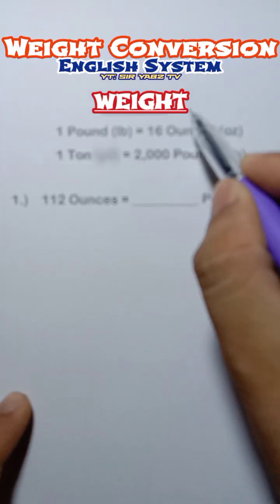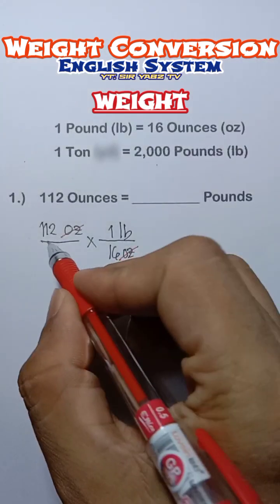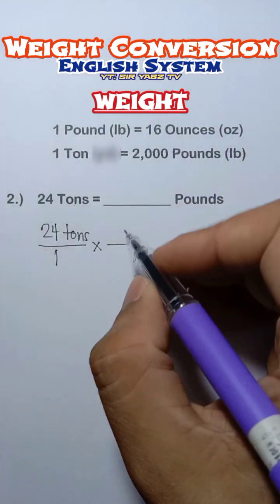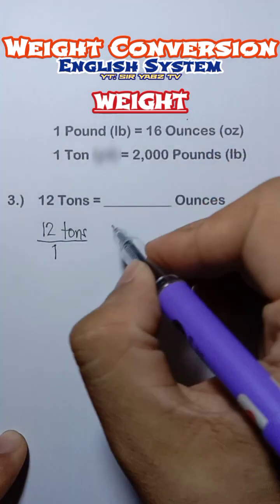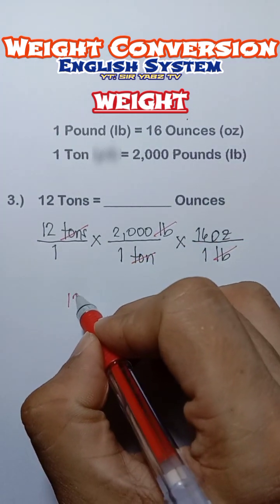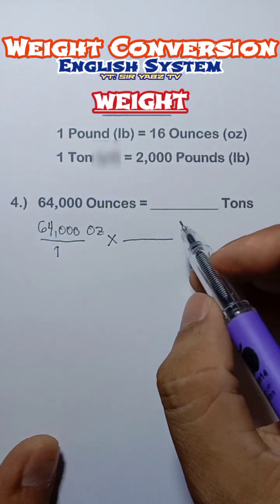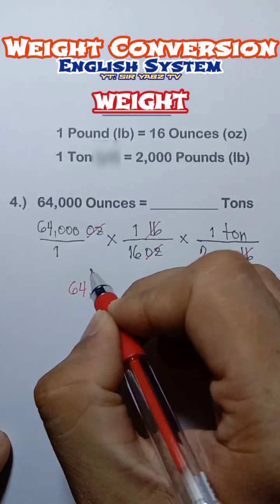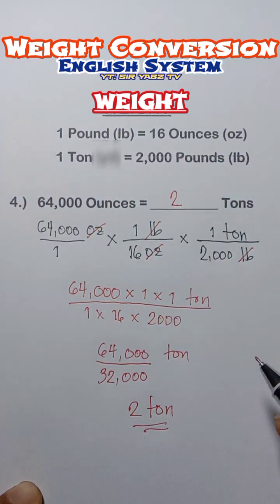Weight Conversion on English System || SIR YABZ TV